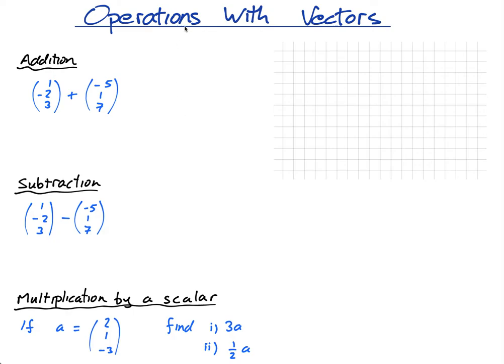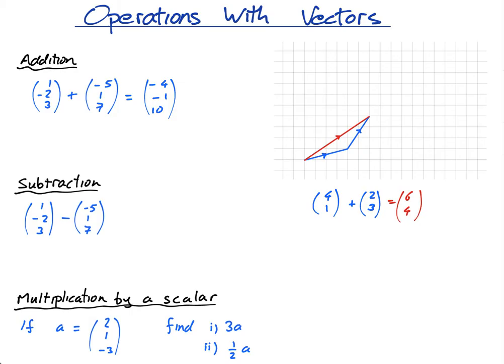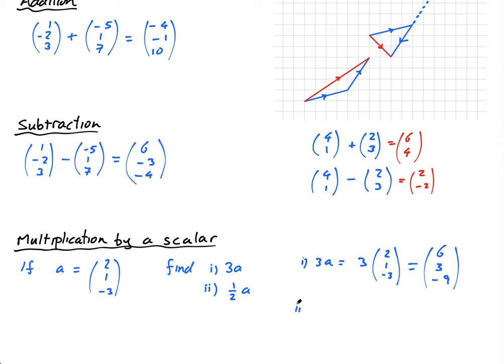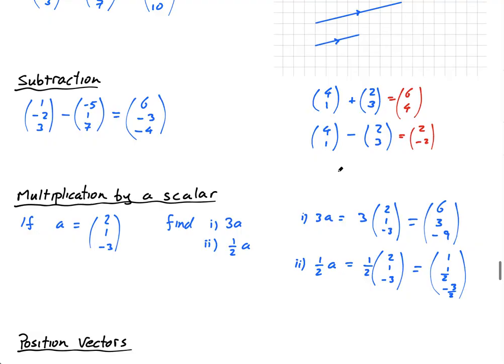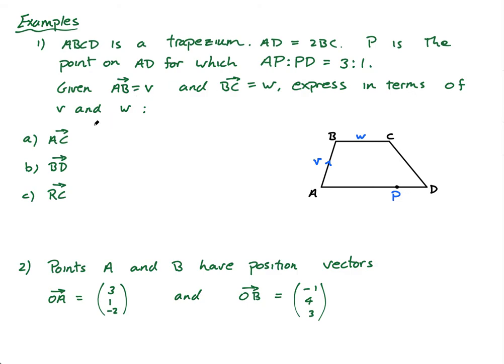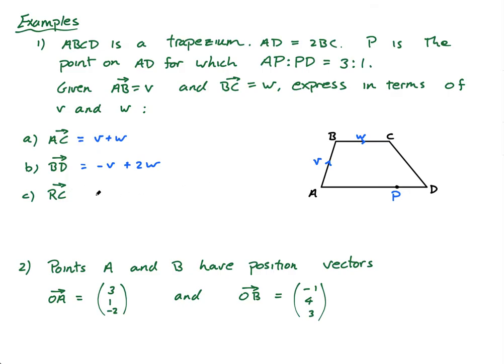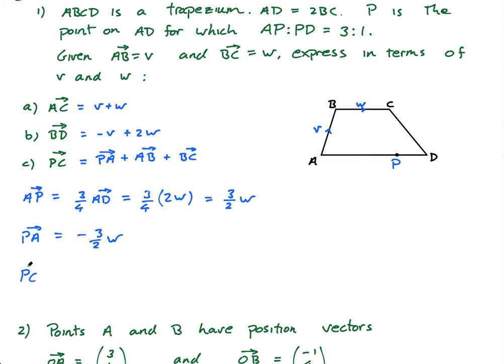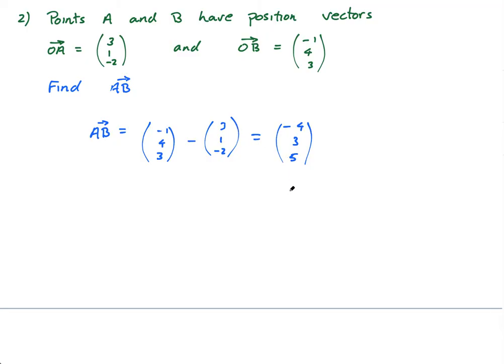3.12.2 Operations with Vectors | IB Math AA | Mr. Flynn IB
In this lesson you will learn how to perform simple operations with vectors. This topic can be found in the IB Math course Analysis and Approaches (AA) HL.